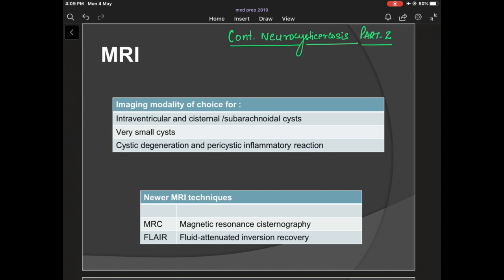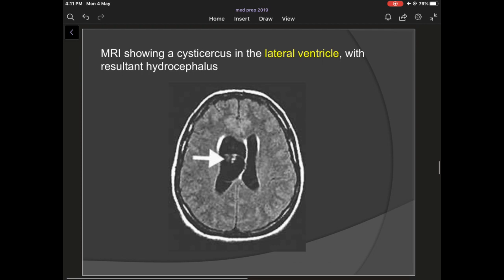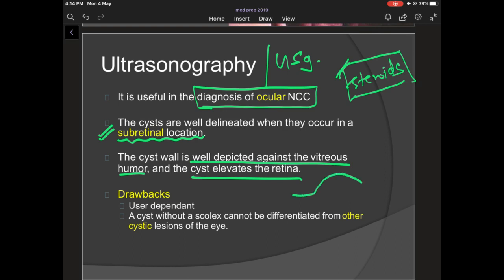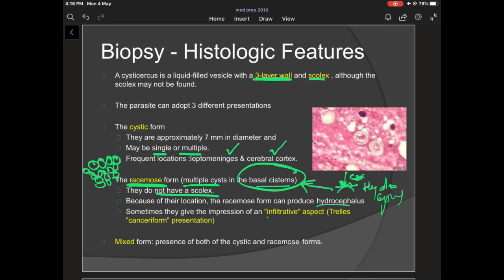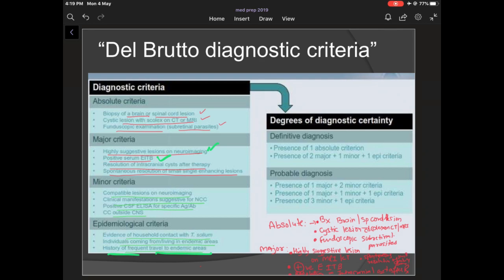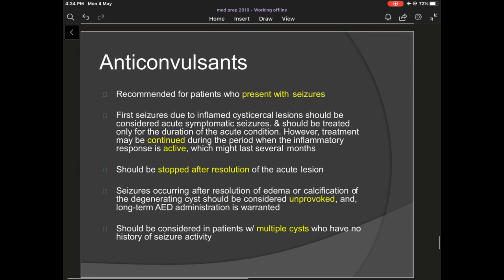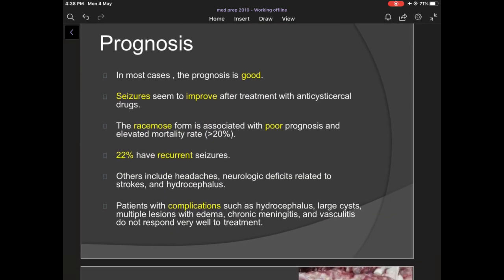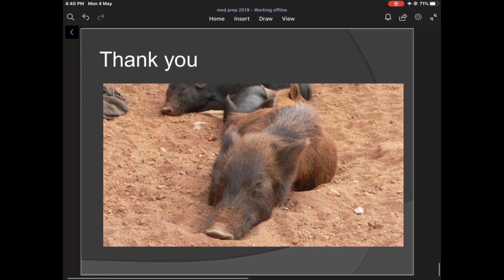NEUROCYSTICERCOSIS EXPLAINED CLEARLY PART 2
NEUROCYSTICERCOSIS EXPLAINED CLEARLY AND DEEPLY